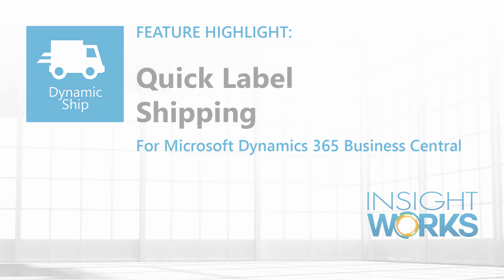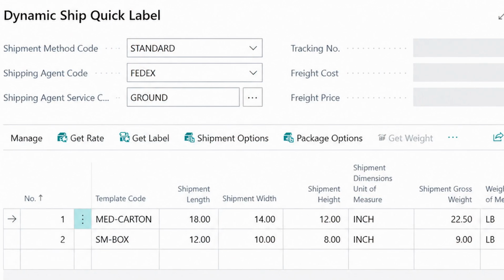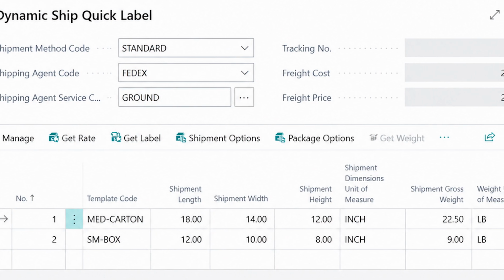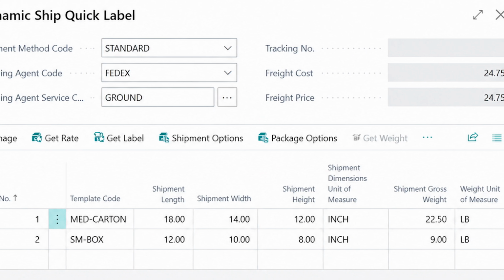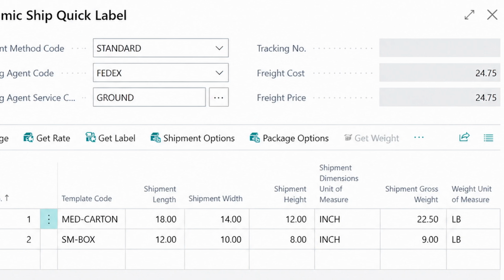Fast Shipping for Business Central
Shipping a single box shouldn't mean running a full pack-and-verify pass. Quick Label in Dynamic Ship for Microsoft Dynamics 365 Business Central lets shipping clerks create a carrier-compliant label in seconds, no carton-level packing required.

State the boxes, capture the weight, rate shop across carriers without leaving Business Central, and print. Simple domestic shipments clear faster, and detailed packing stays available when orders truly need it.